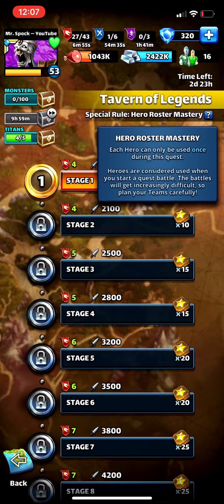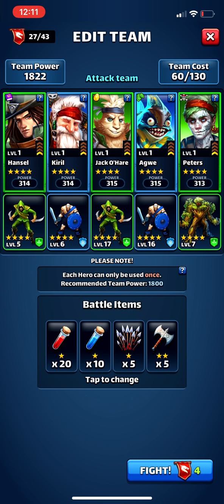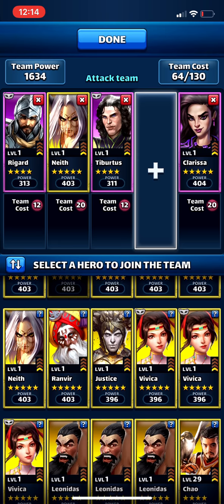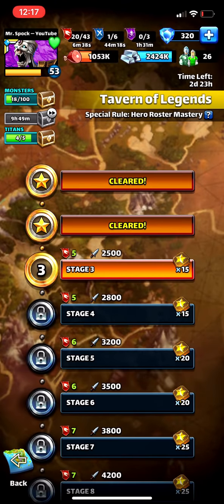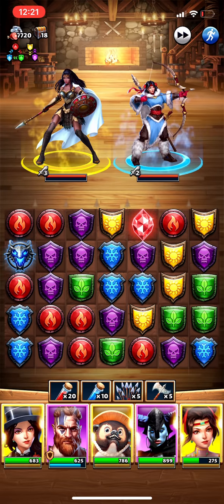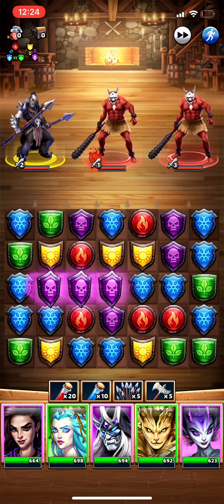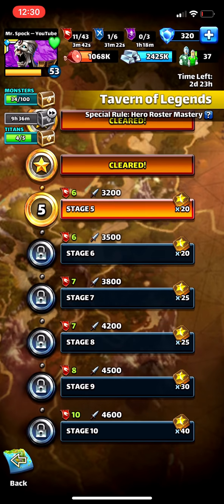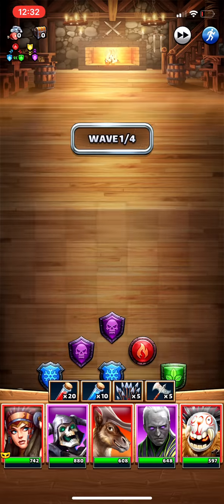Empires and Puzzles - Tavern of Legends: Stages 1-5 - Tips and tricks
The Tavern of Legends is here! This is the newest monthly quest for empires and puzzles and it brings some fresh gameplay, which is great!

If you didn't already know, you can only use heroes once so you need to choose carefully in order to complete all stages. This video is a guide to help you plan what heroes to bring depending on the difficulty of each stage and lineup of bosses. This guide covers stages 1-5 with the guide for stages 6-10 below.

Enjoy, and good luck to you all!